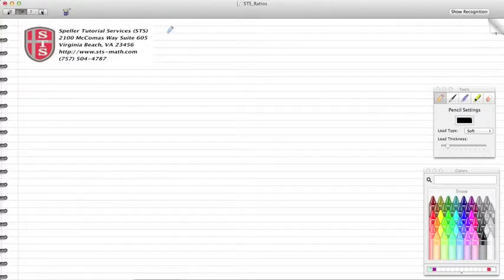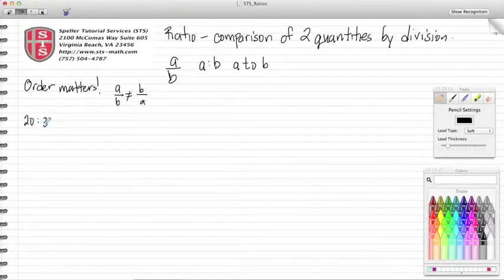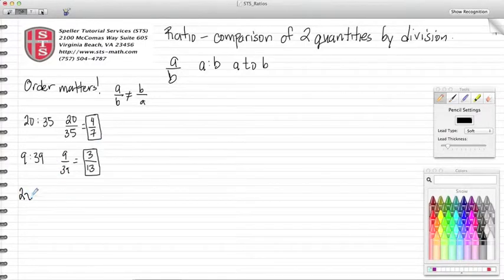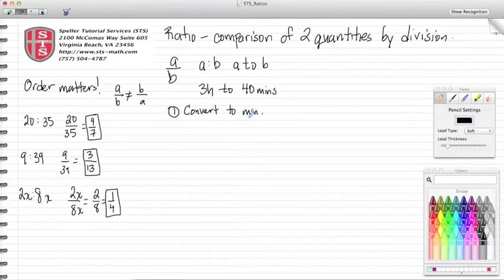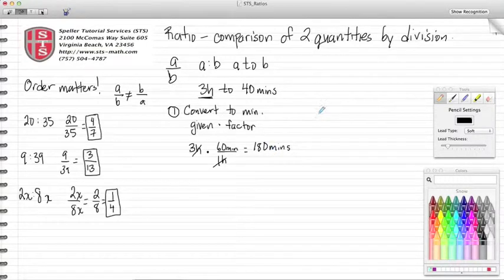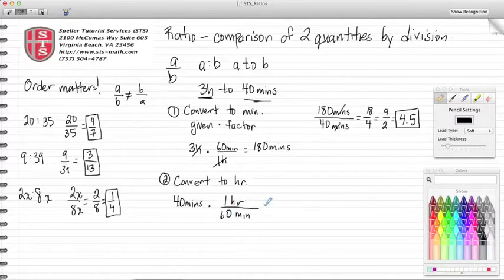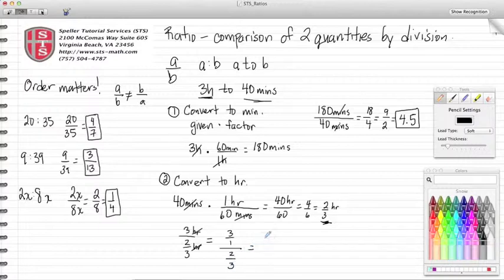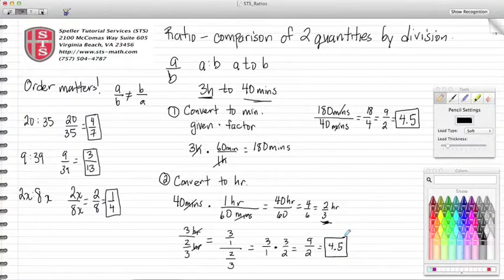Learn everything about ratios in just 6 minutes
In this tutorial the students will learn everything about ratios.